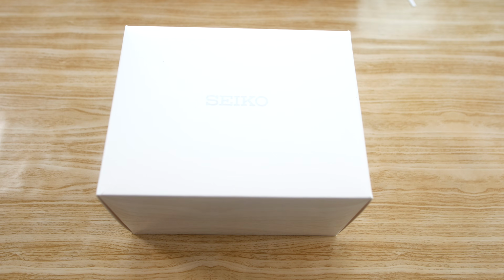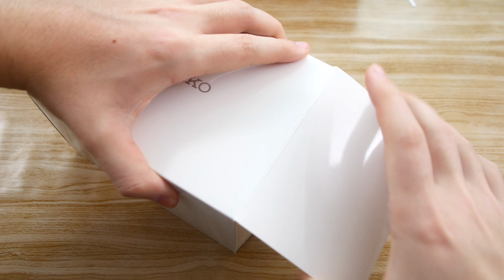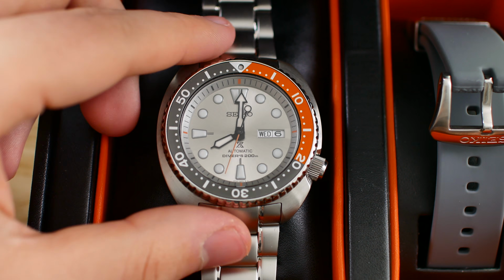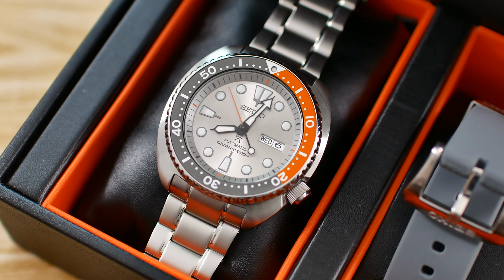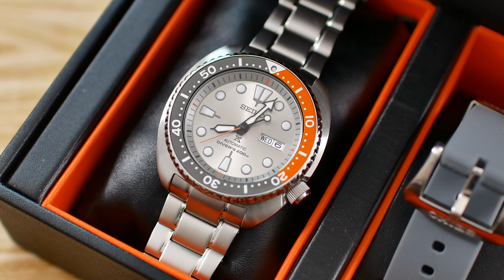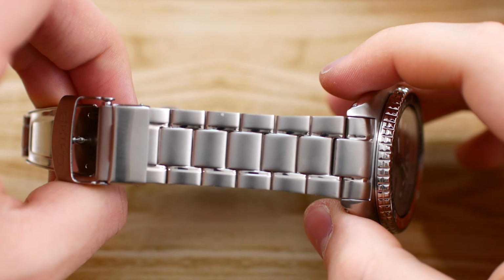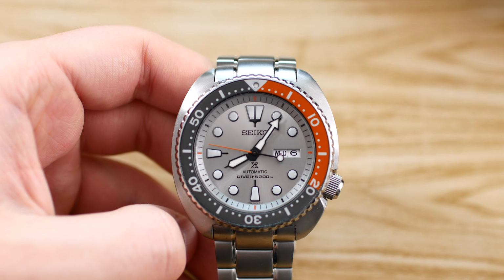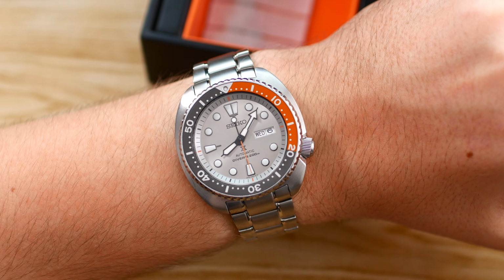Seiko "Dawn Grey" Turtle SRPD01K1 Unboxing & First Impressions!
In this video I unbox my second ever Seiko. Last month I got the SBDC065, now I got the Limited Edition Dawn Grey. I've always liked the Turtle design and how it wears (I tried it on in a store) but never got around to buying one. But when this colorway came out, I just knew I had to own it. So here we are with my second personal Seiko, the Turtle Dawn Grey or Grey Dawn, reference: SRPD01K1.